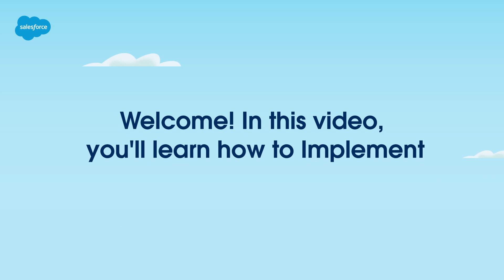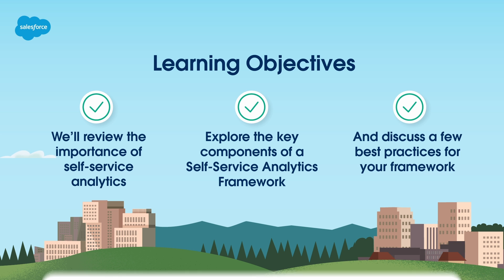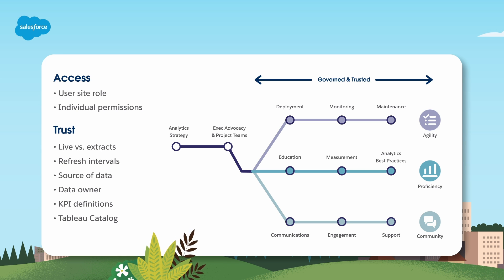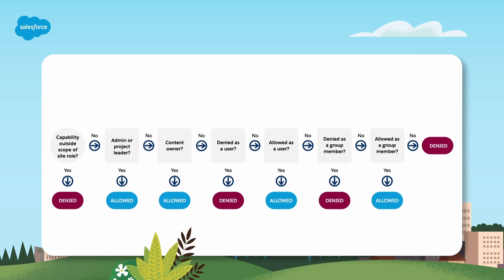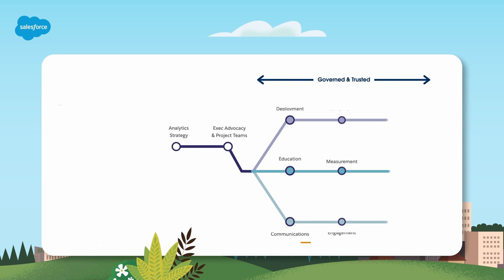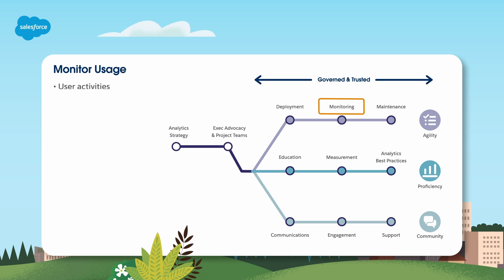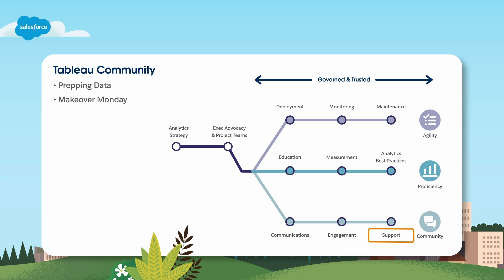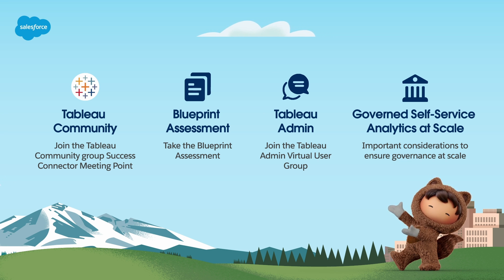Implement a Self-Service Analytics Framework | Tableau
To become a data-driven organization, it's important to develop an effective self-service analytics approach that considers the full spectrum of analytics dashboards.

In this Use & Optimize video, a Tableau expert will guide you to:
- Understand the importance of becoming a data-driven organization
- Identify the elements of an effective self-service analytics implementation

0:00 Intro and Overview
0:29 Learning Objectives
0:43 Key Components of Framework
2:11 Best Practices Graphic
3:51 Recap and Next Steps

Use & Optimize: Tableau: Implement a Self Service Analytics Framework